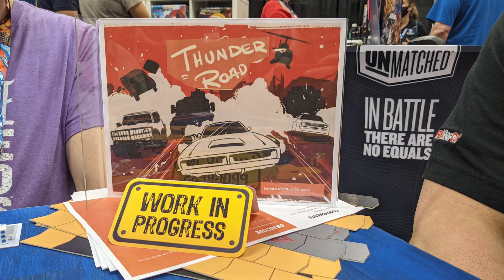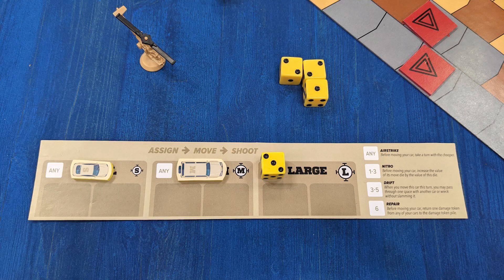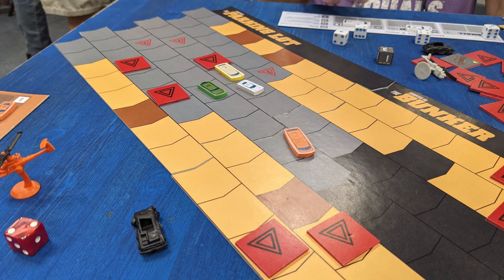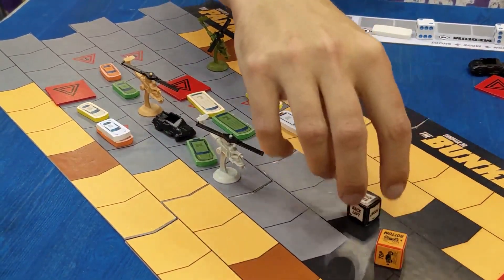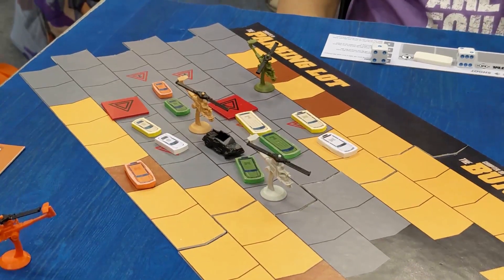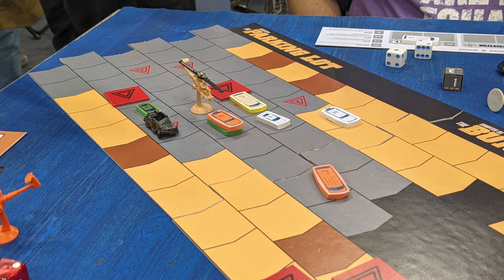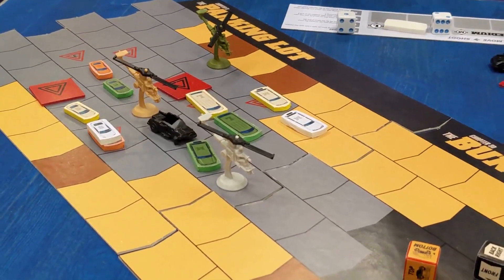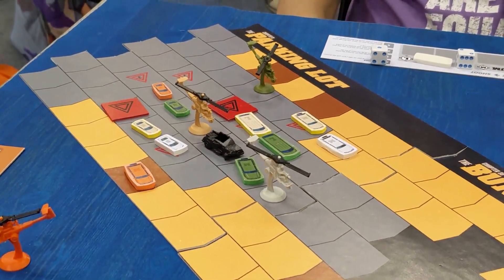Thunder Road: Vendetta Impressions | Gen Con '21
Restoration Games is remaking another classic, this time 1986's Thunder Road. Thunder Road: Vendetta is a race to the finish, with all kinds of road hazards, car slamming, driver shooting, and chopper flying to keep things interesting.